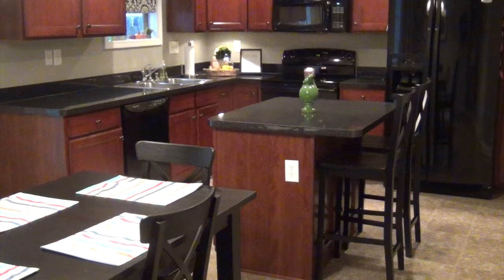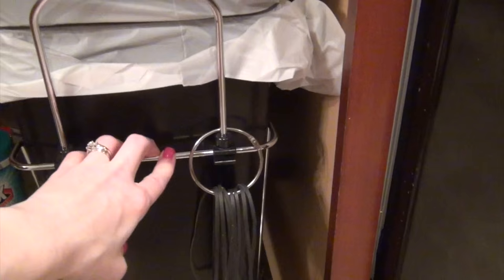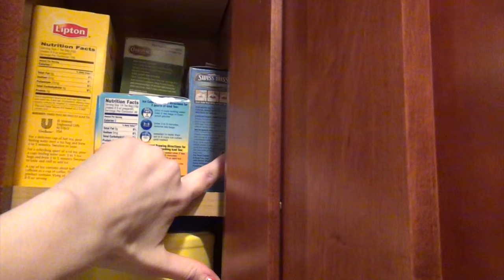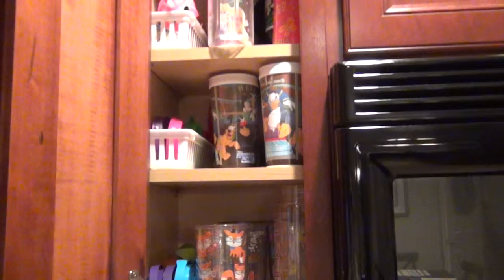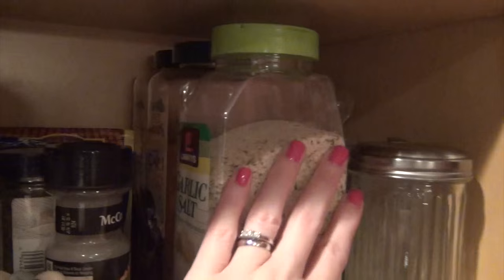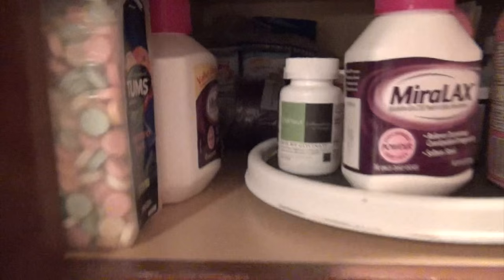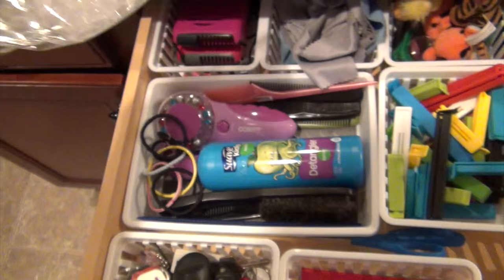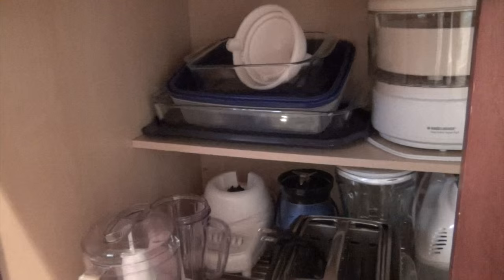Organized Kitchen Tour | How to Organize Your Kitchen on a Budget!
In this video I take you through all of my kitchen cabinets and drawers and show you how I have them organized.  I just finished spring cleaning my kitchen and I love how fresh everything feels!

In case you're interested in some inexpensive kitchen upgrades/updates for your own kitchen, make sure you also check out this video: Update Your Kitchen on a Budget | Easy & Inexpensive Upgrades and Updates Under $60

The Honest Company Natural Health, Beauty & Baby Items: SAVE $10 OFF YOUR FIRST PURCHASE!

I LOVE MAIL and I would love to hear from you:
Becky Aplacetonest